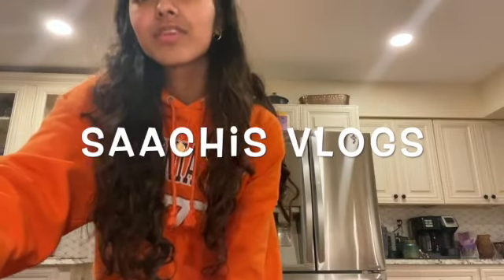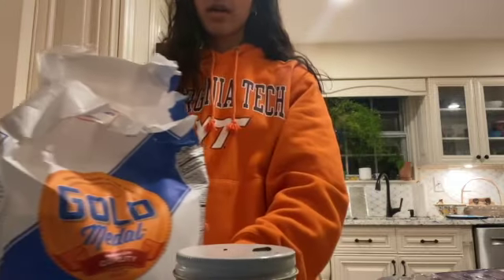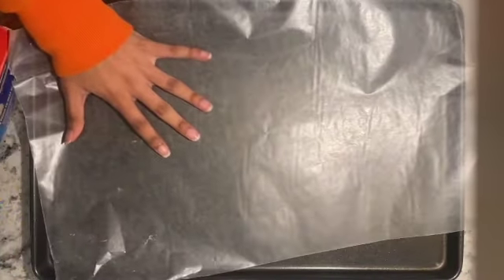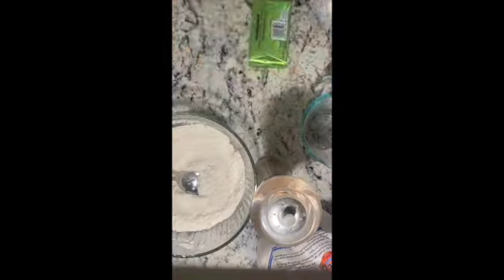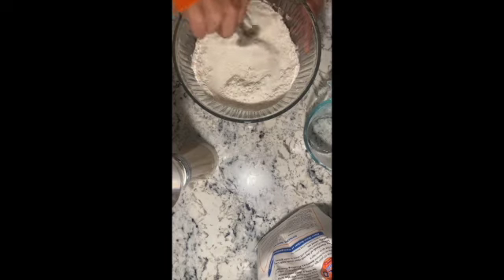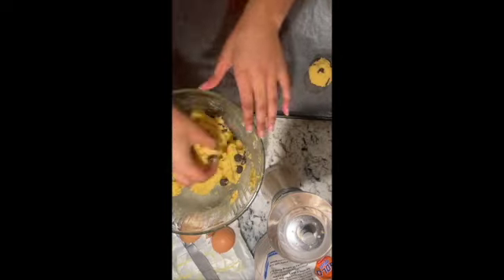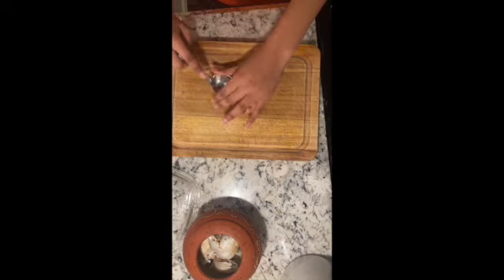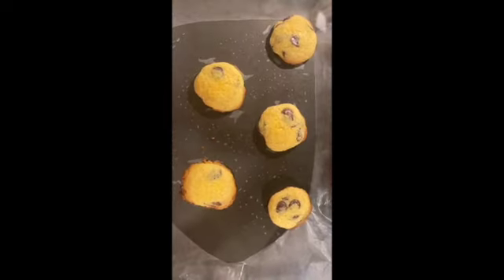Saachis Vlogs pt 4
I baked some cookies. I am a baking queen now.